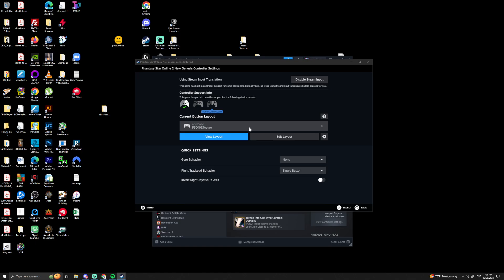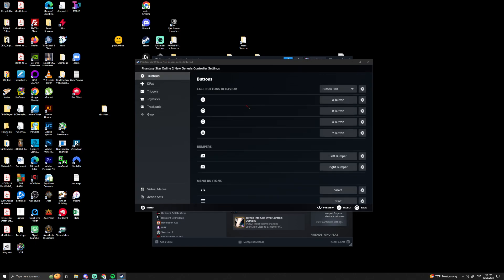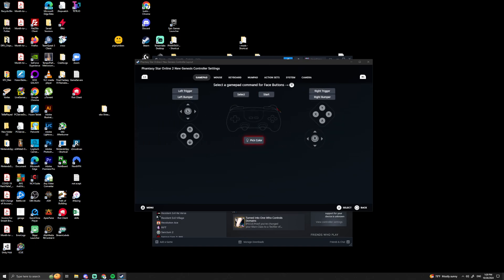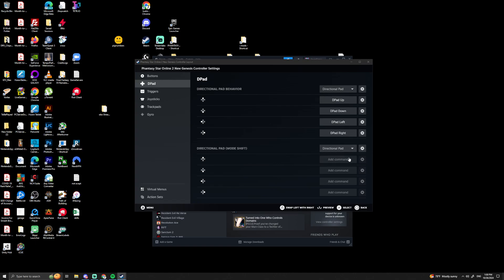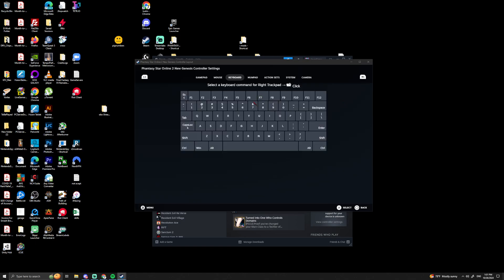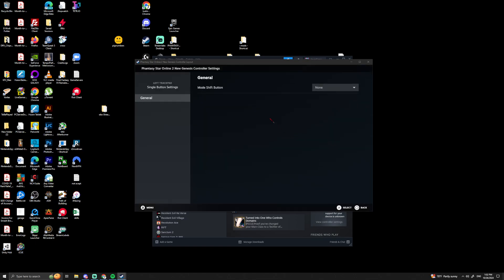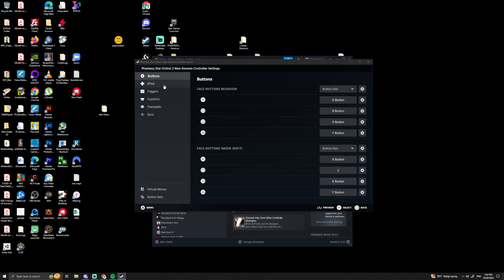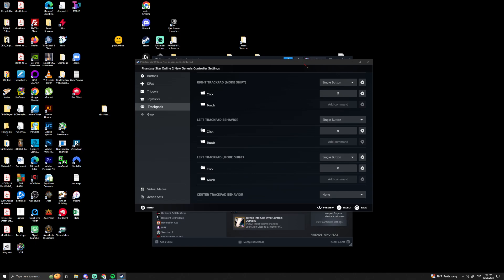[PSO2NGS] Steam Input + PS Controller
Step 1. Make Sure u run Steam in Administrator mode
Step 2. Enable Steam Input for PSO2
Step 3. Open Controller layout
Step 4. Adjust to your playstyle/needs and what feels comfortable.